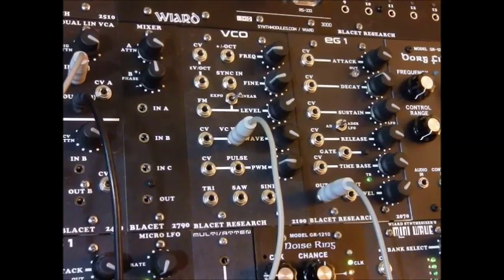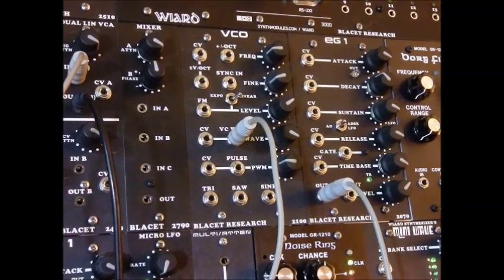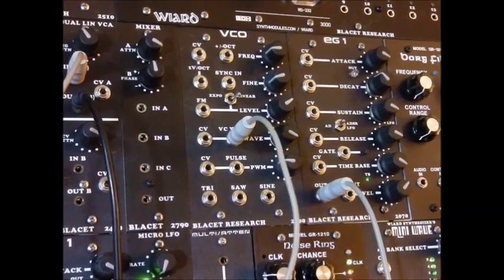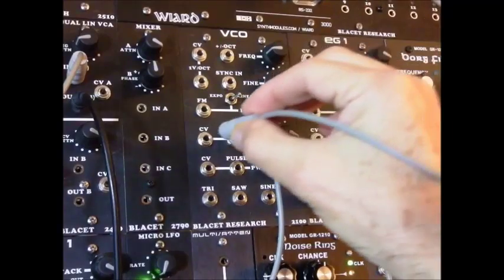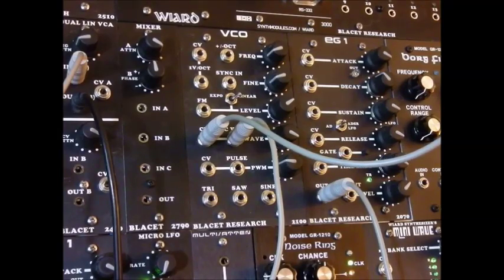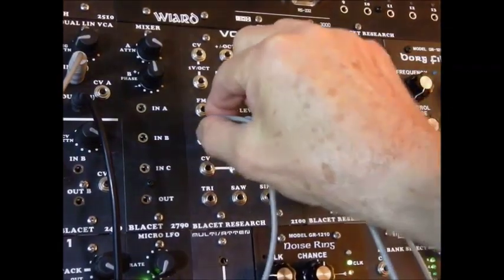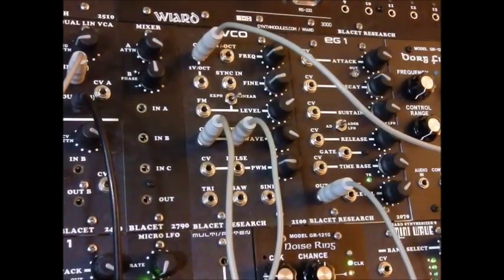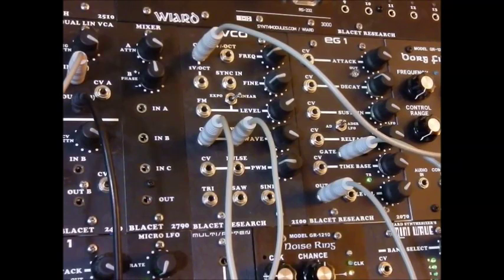Wave-shaping with the Blacet VCO 2100 - Patch of The Week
Using the voltage controlled wave-shaper on the Blacet VCO 2100 to exploit "distortion synthesis."

Though this synthesizer tutorial is illustrated on Blacet modules the concepts apply to many modular synthesizers. Let me know how you apply this on your modular synthesizer.

Many thanks to Guest Host, Illinois Synthesist, Michael A Firman for this Patch of The Week!